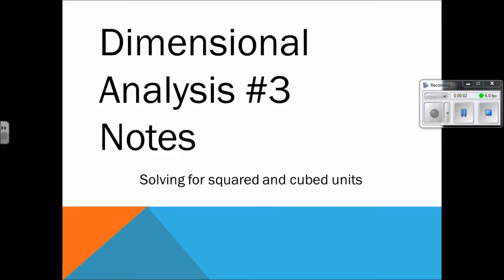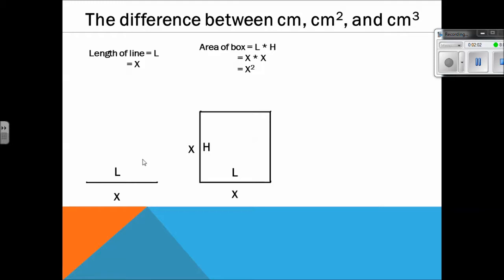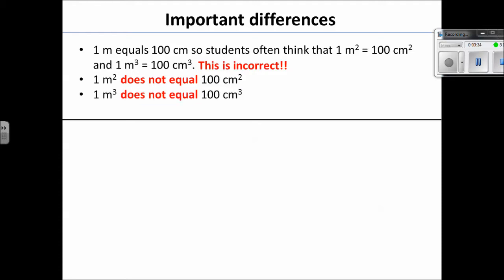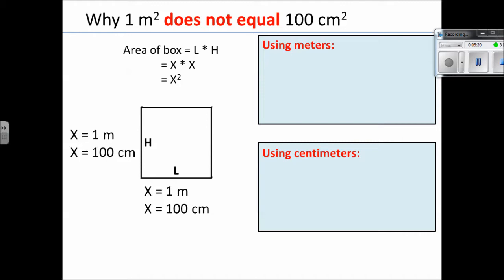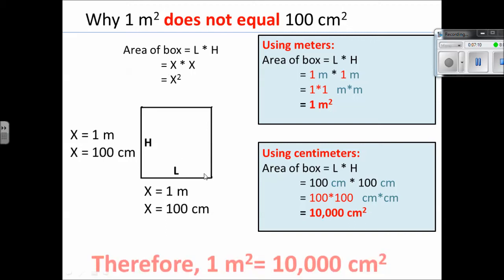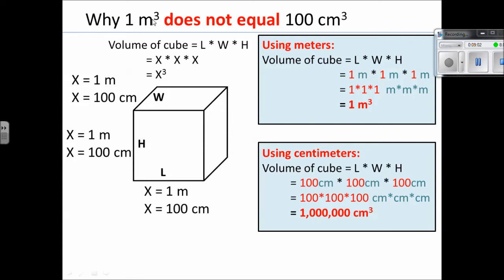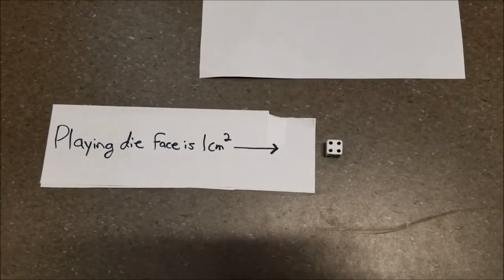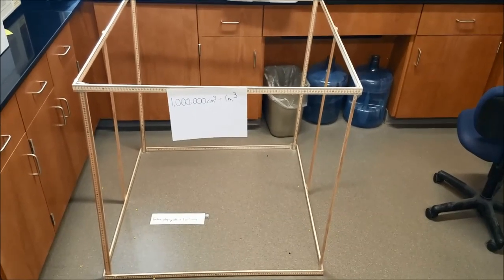Video Lesson - Dimensional Analysis #3 Real World Example Notes